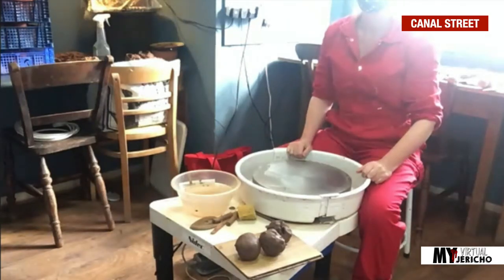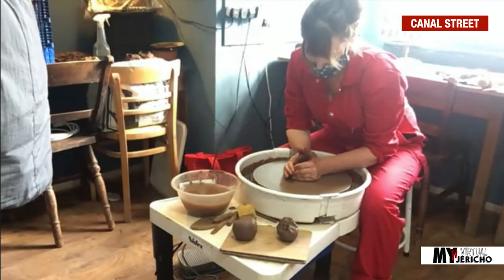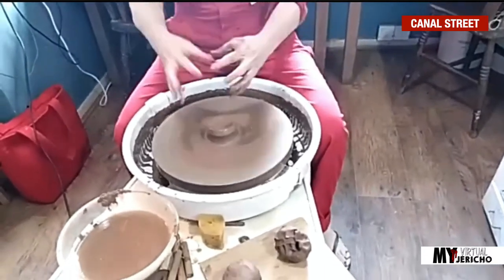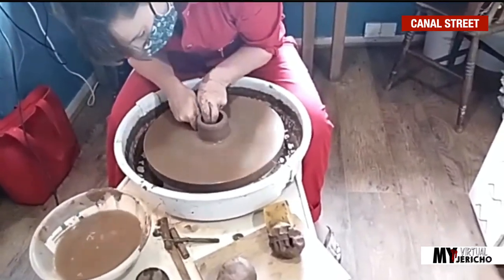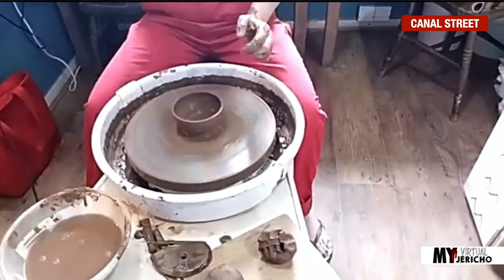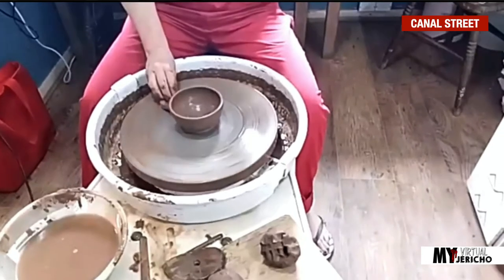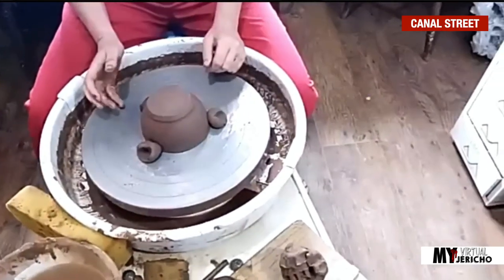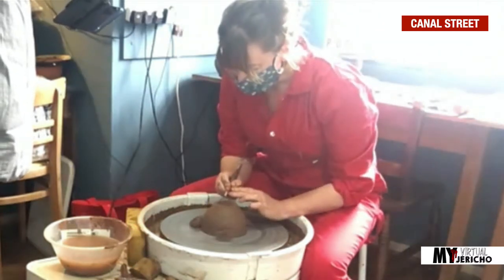The Potter's Wheel in Canal Street | My Virtual Jericho